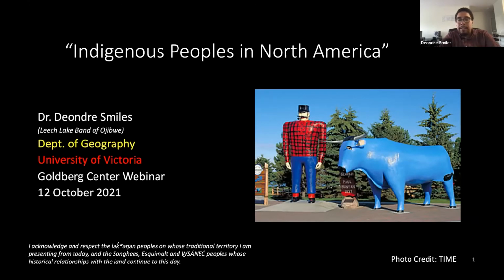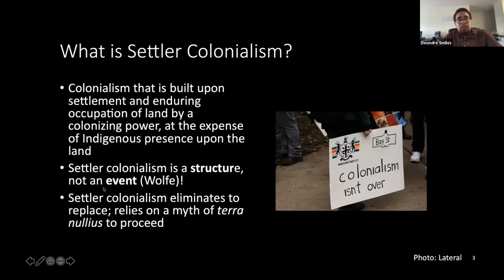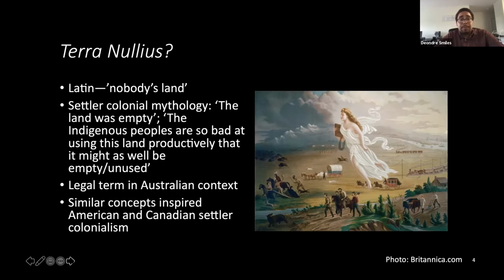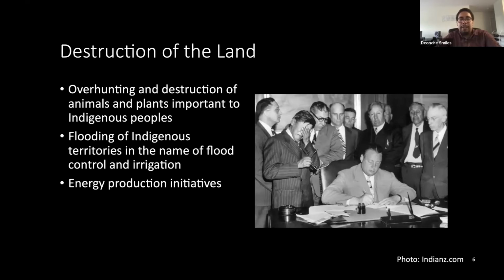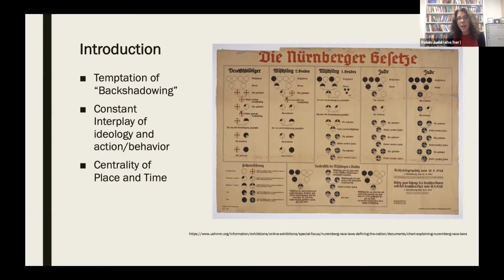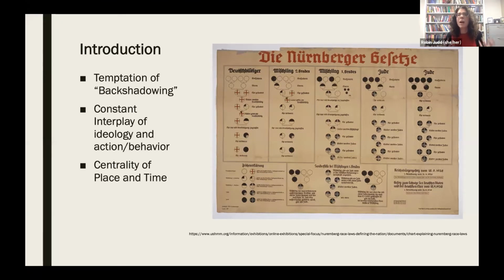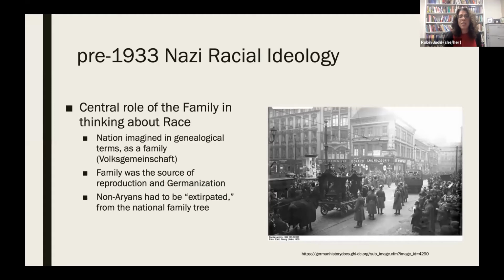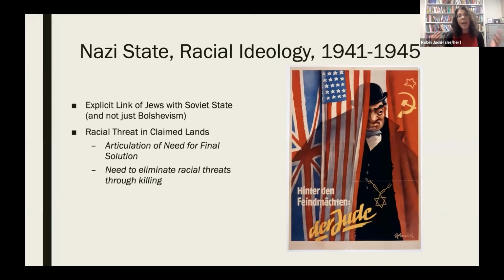Ideas of Race and Racism in History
The issues of race and racism remain as urgent as ever to our national conversation. Four scholars discuss such questions as: Since Race does not exist as a biological reality, what then is race and where did the idea develop from? What is racism? How have race and racism been used by societies to justify discrimination, oppression, and social exclusion? How did racism manifest in different national and historical contexts? How have American and World history in the modern eras been defined by ideas of race and the power hierarchies embedded in racism?

Panel:
-Nicholas Breyfogle | Associate Professor, Department of History; Director, Goldberg Center, The Ohio State University
-Alice Conklin | Arts and Sciences Distinguished Professor, Department of History, The Ohio State University
-Robin Judd | Associate Professor, Department of History, The Ohio State University
-Hasan Jeffries | Associate Professor, Department of History, The Ohio State University
-Deondre Smiles | Ph.D. Geography '20; Assistant Professor of Geography, University of Victoria, Canada